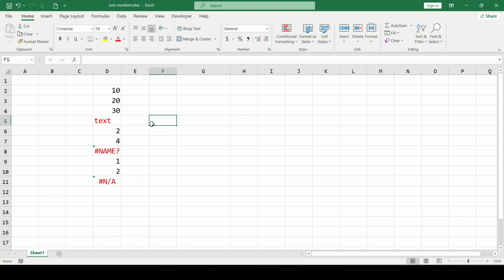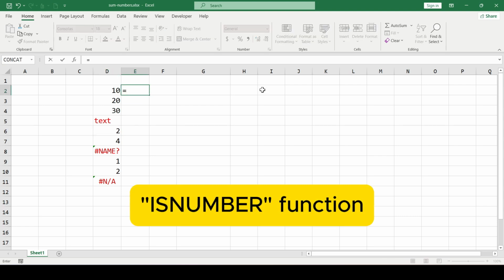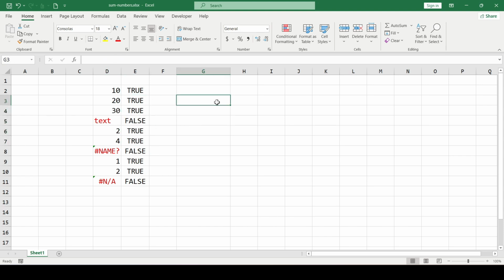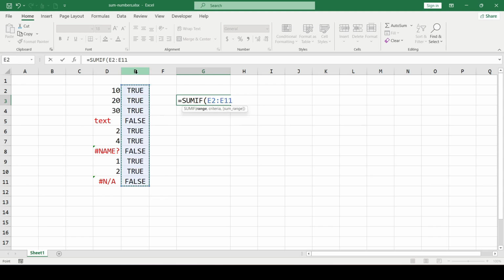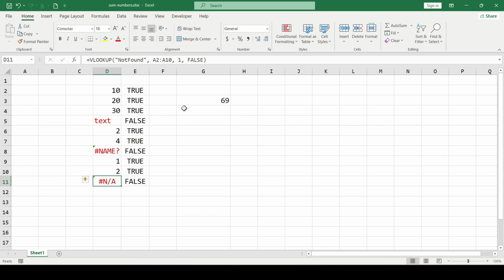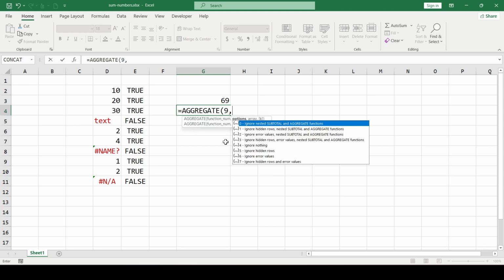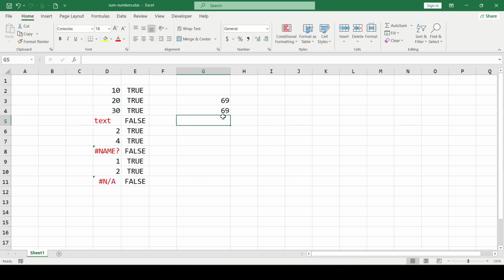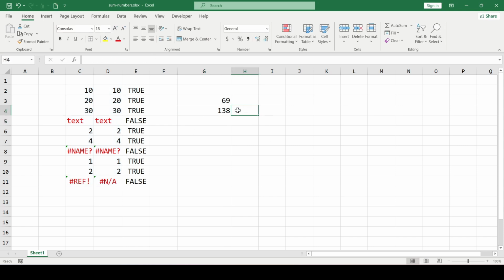How To Sum Only Numbers In Excel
00:00 - Hello
00:10 - 1st way (SUMIF)
01:05 - 2nd way (AGGREGATE)